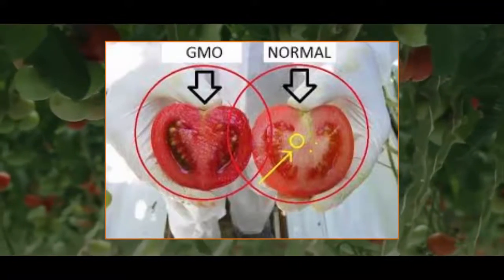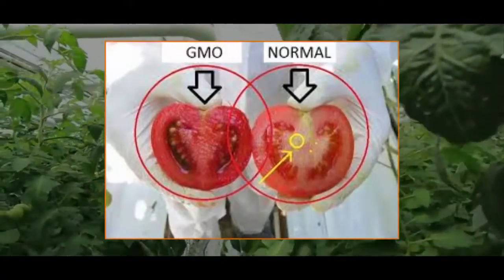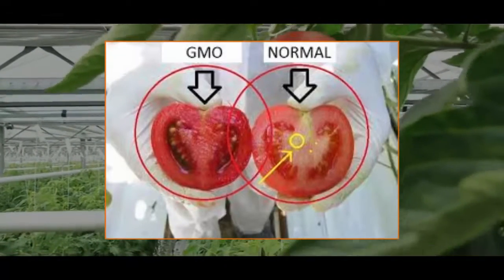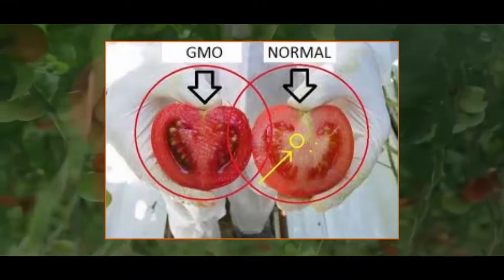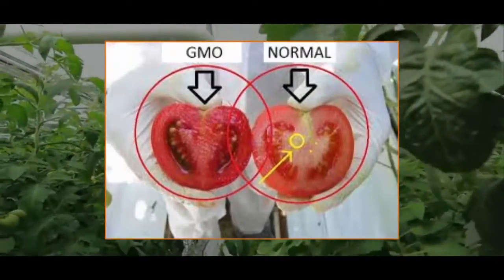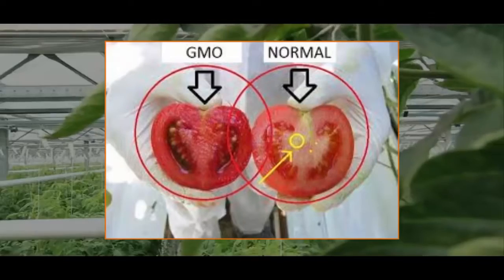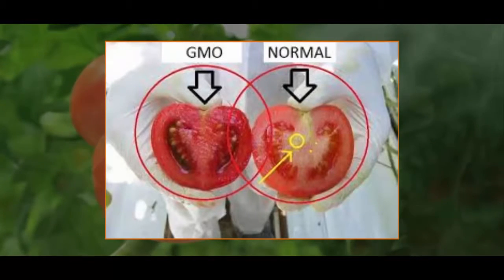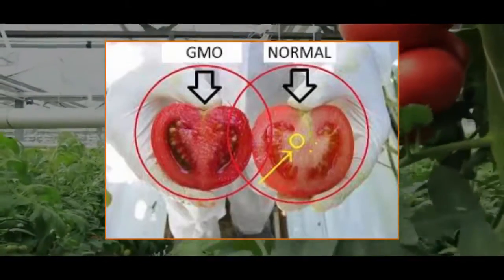Identify GMO Foods